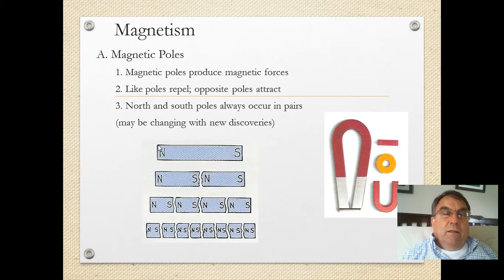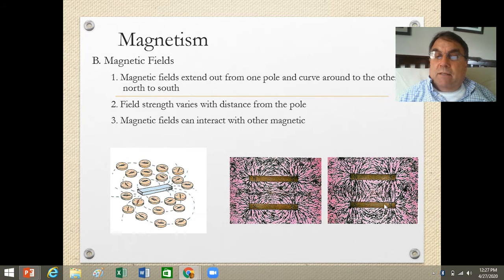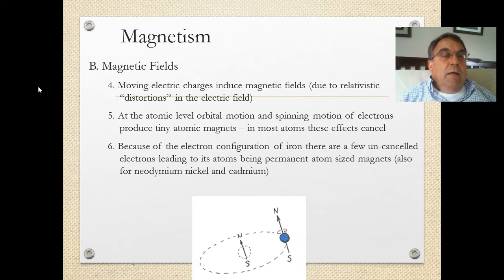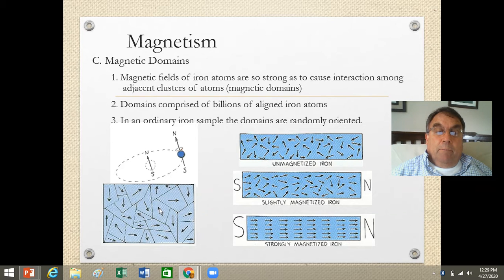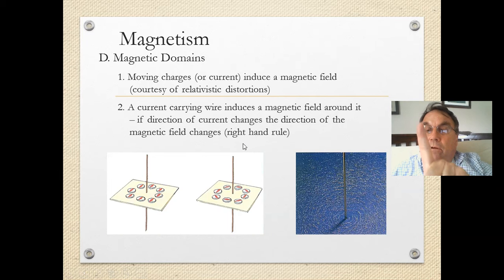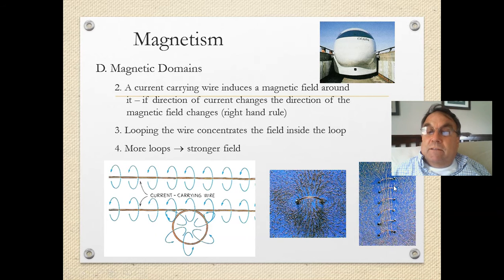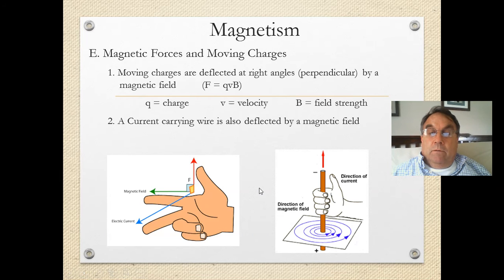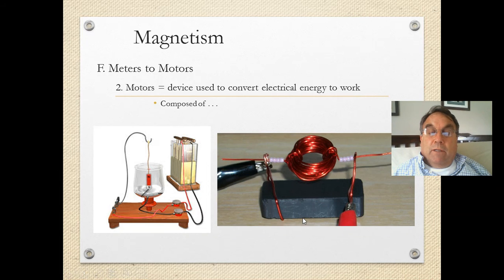Magnetism Notes - Cht 36